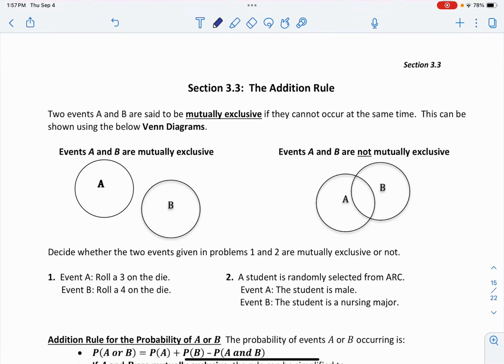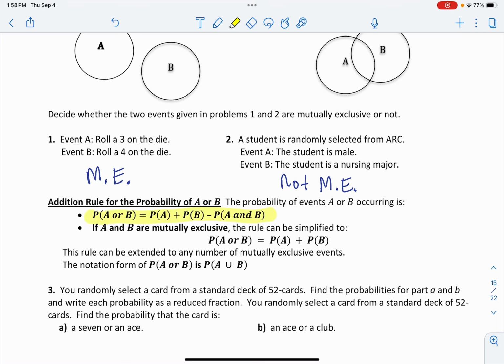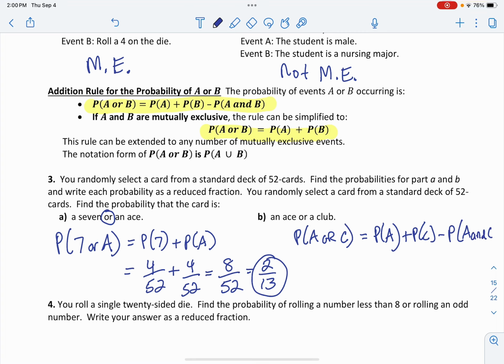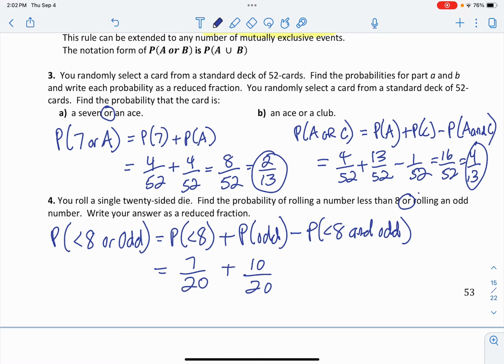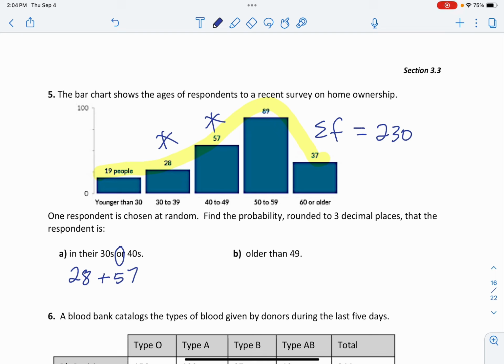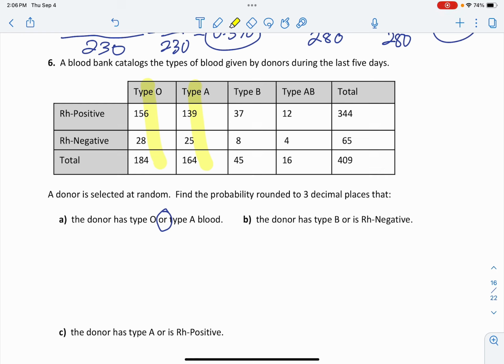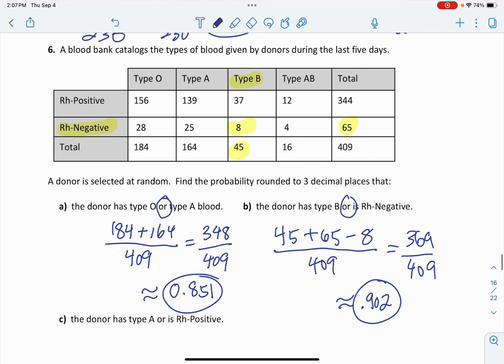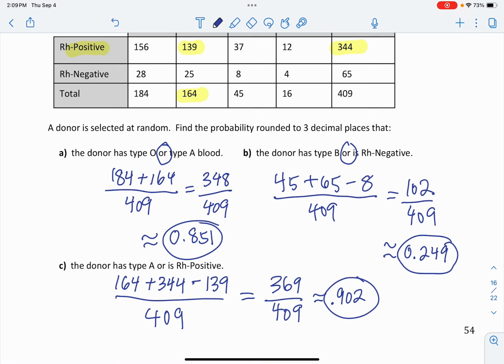Mr. H's STAT C1000 3.3 Notes, Pages 53 & 54